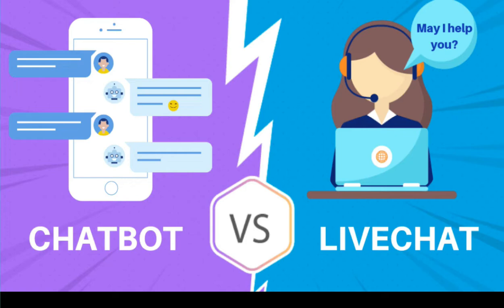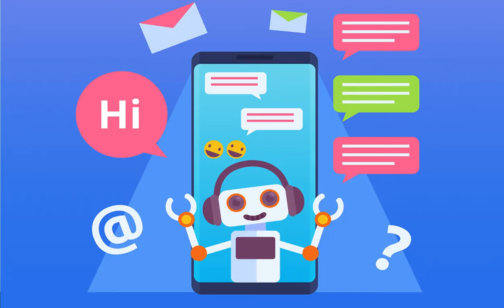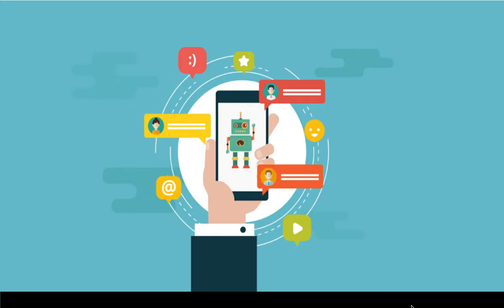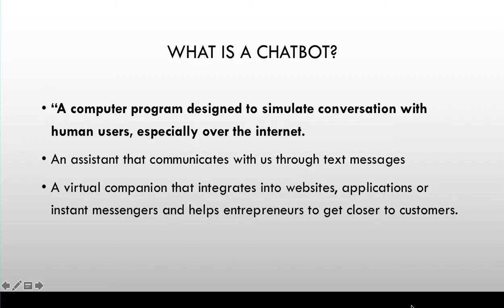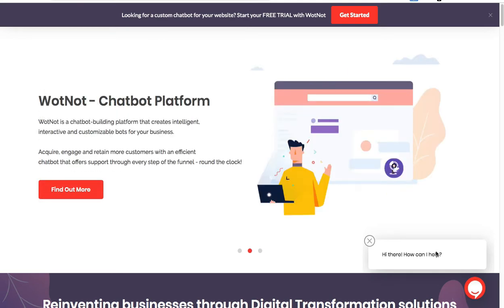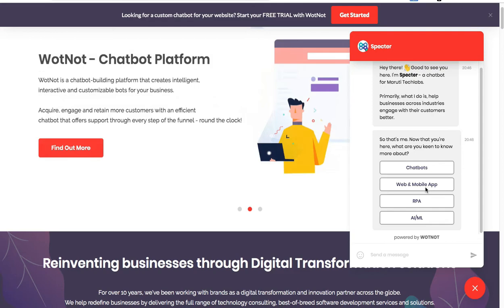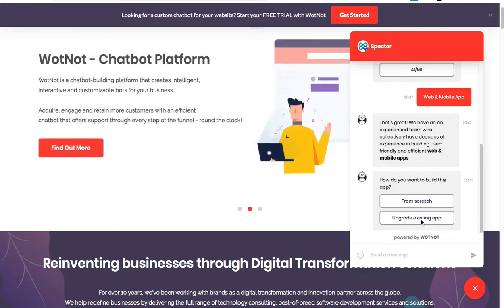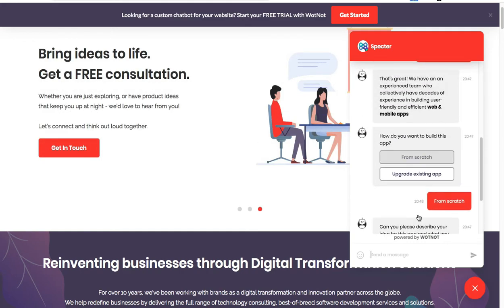Part 1 - Introduction To Website Chatbot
Learn the difference between Chatbot and Live chat. Understand the importance of Chatbot and how it can boost your Lead Generation through Conversion Rate Optimization.